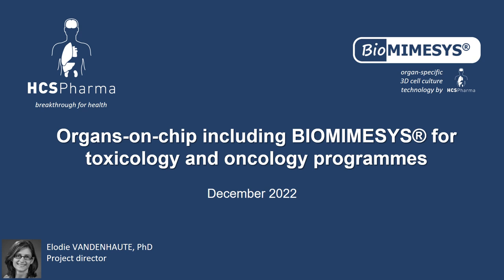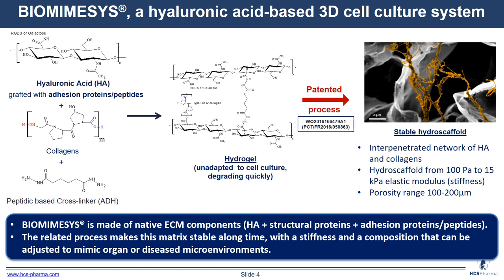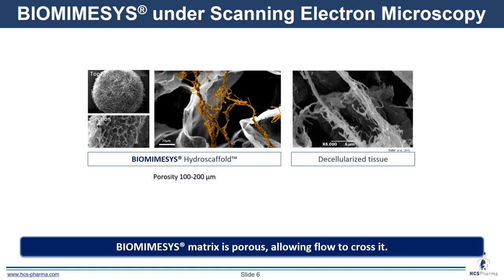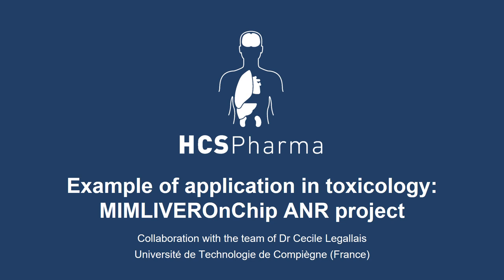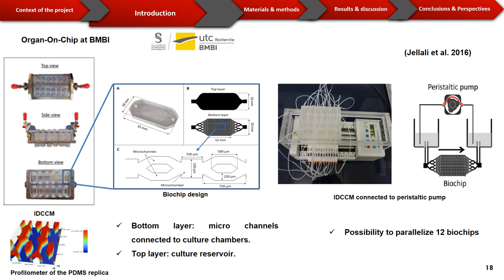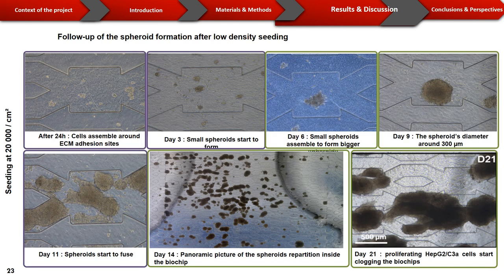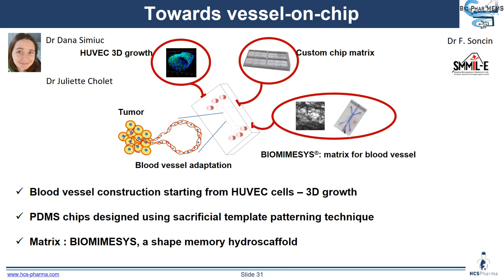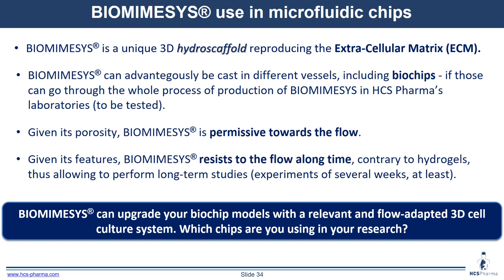Organ-on-chips including BIOMIMESYS® for toxicology and oncology programmes - 2022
Industry and academia are increasingly complexifying their in vitro models, not only 3D models but also organs-on-chip (OoC) in their studies. Such systems are needed for putting different tissues into contact, or to take into account flux-related aspects.

BIOMIMESYS® being an ideal hydroscaffold™ for 3D cell culture, this webinar aims at demonstrating its compatibility with OoCs, and showing examples of use of this matrix to integrate the 3D in OoCs, In particular, we will show results obtained in toxicology (BIOMIMESYS® Liver) and oncology (BIOMIMESYS® Oncology) projects, obtained in-house in HCS Pharma or through collaborations.